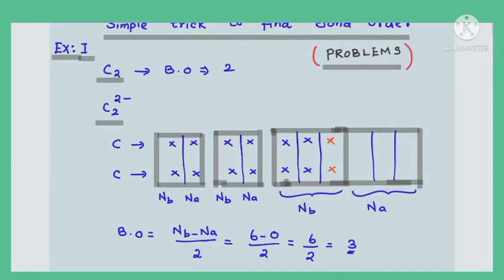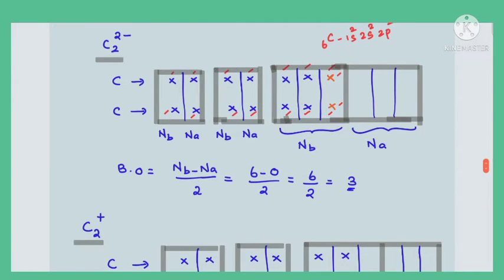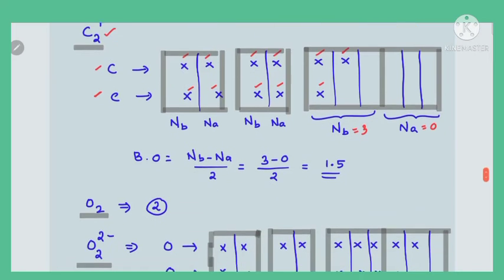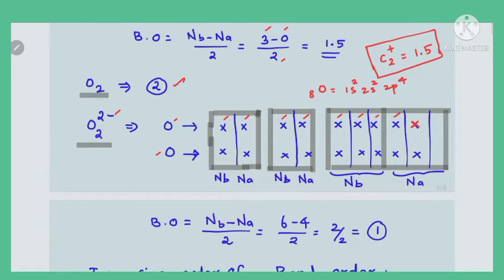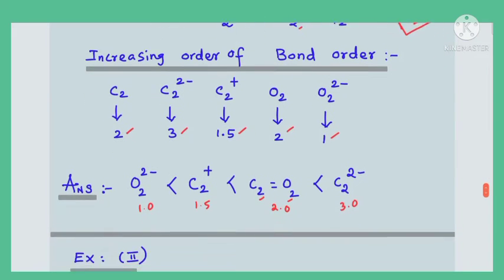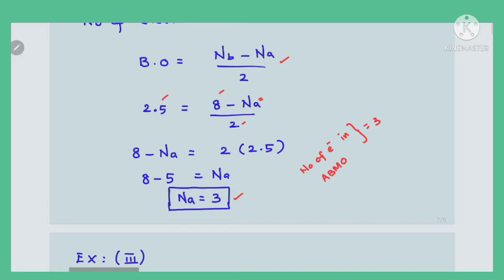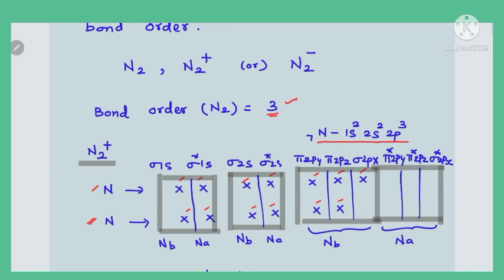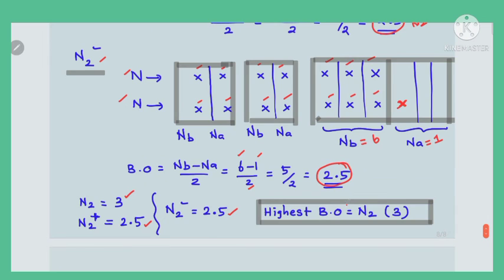Simple Trick To Find Bond Order Part 2 Problems l Tricks Part 11 l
An Explanation On Simple Trick To Find Bond Order - Problems

Teached By,
Thirumoorthy

Edited By,
Koushik